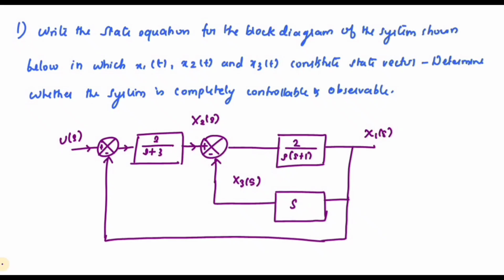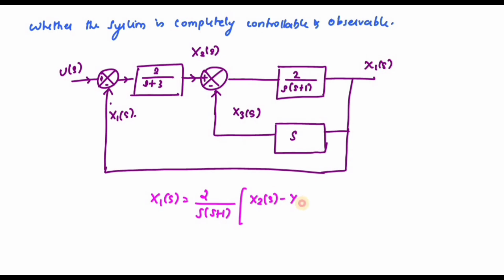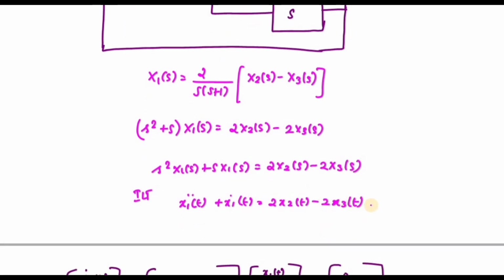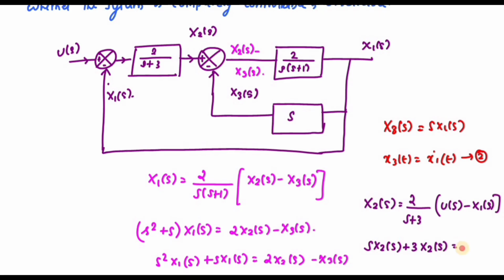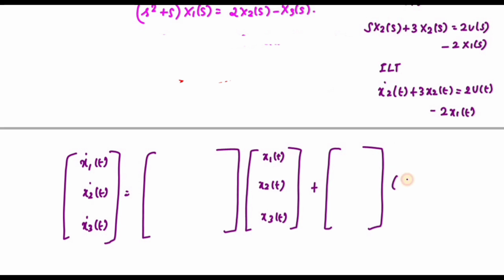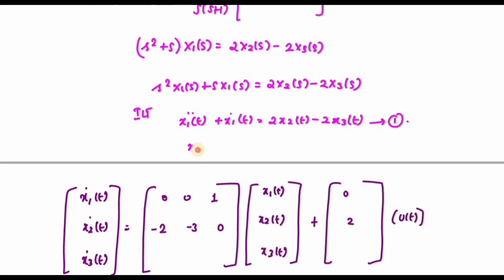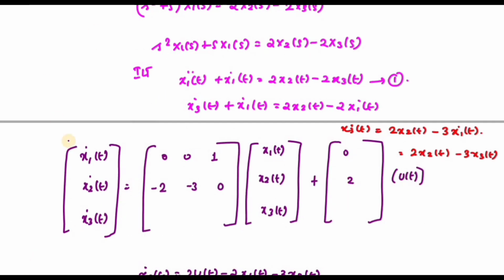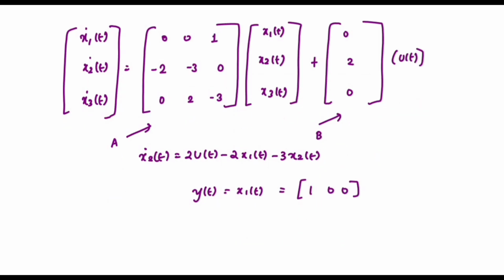How to form State Model from block diagram/ Problem#1/Unit_5 in control system